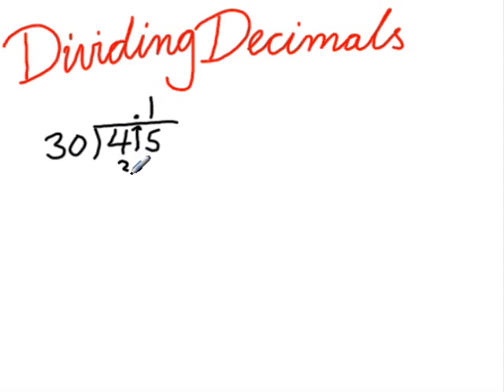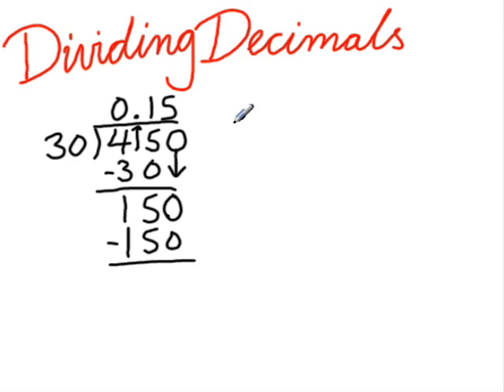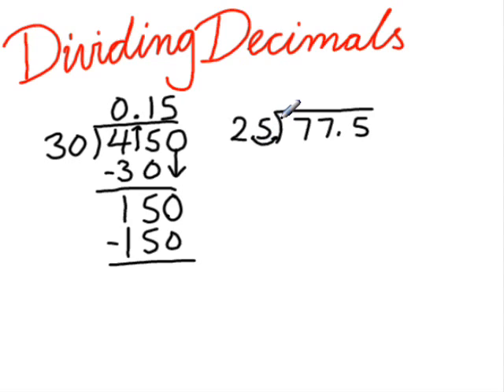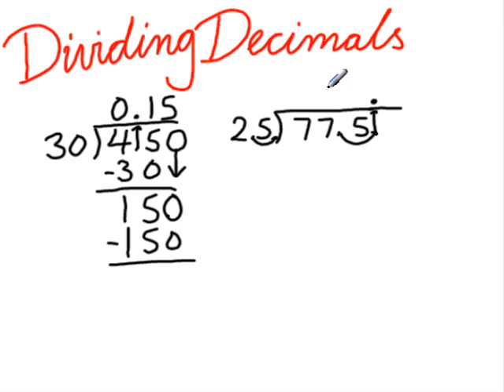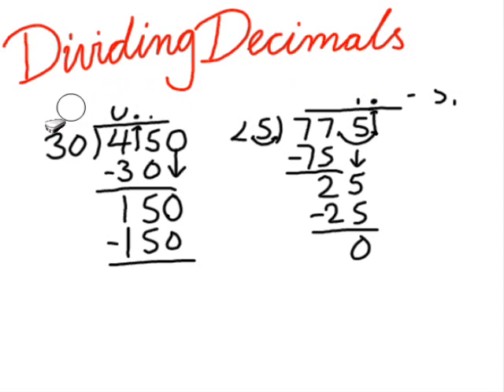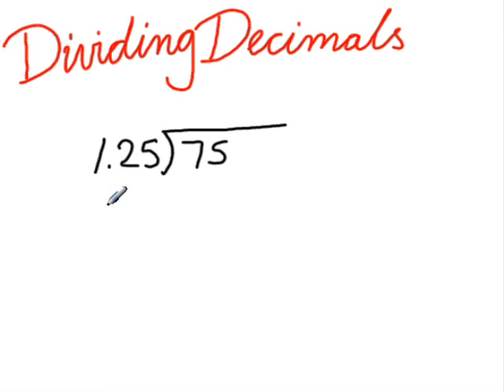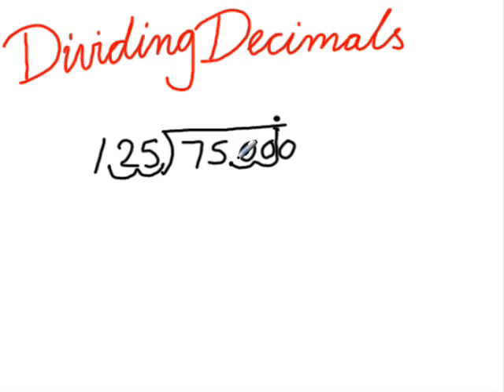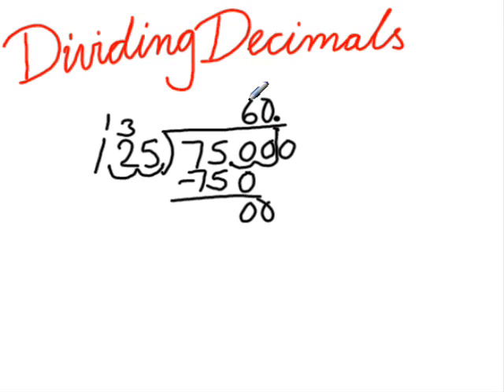Dividing Decimals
How to divide decimal numbers